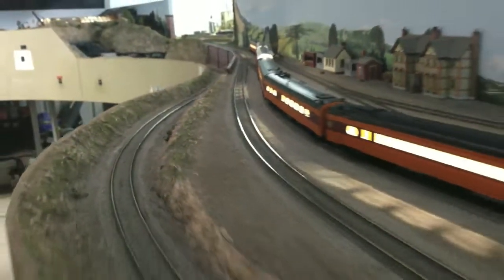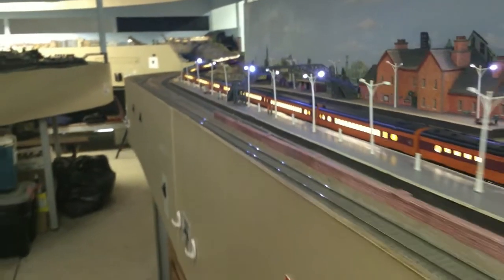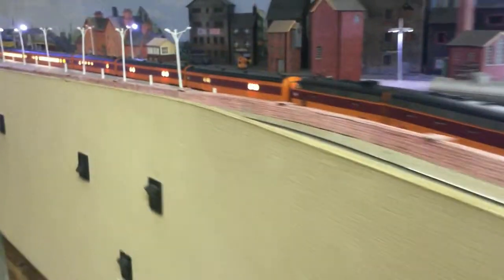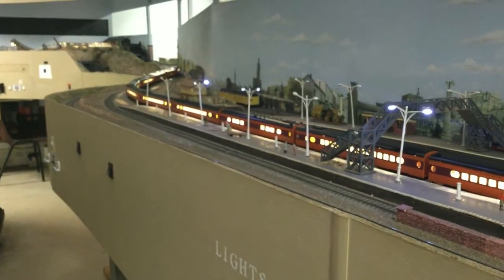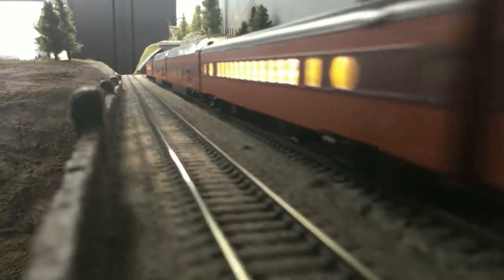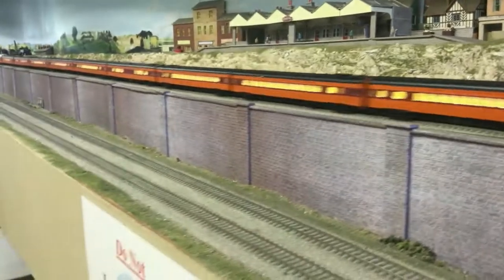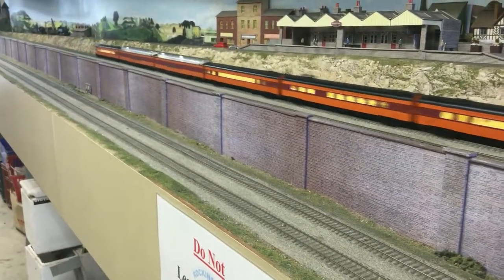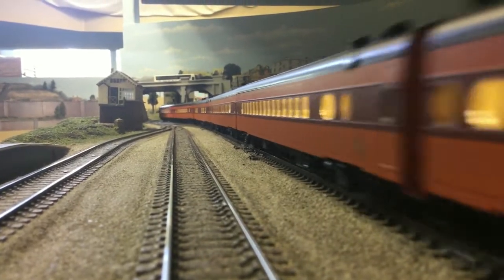Walthers Passenger cars with lights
This is part 2 of the led light strip install. The strip is a warm white led strip. Check out part 1 to see the full install. Quick and easy.

The results speak for it self.